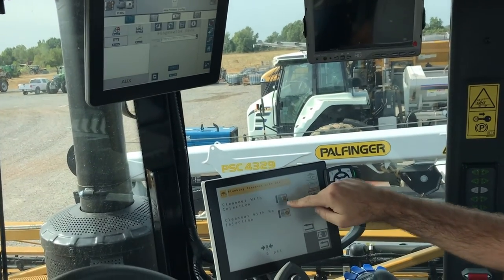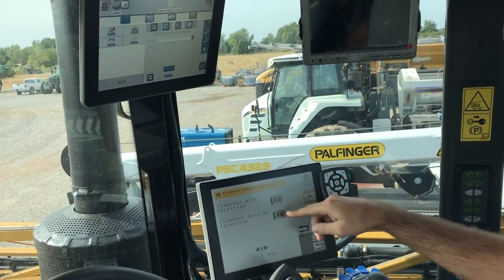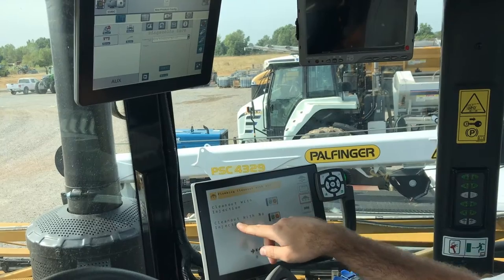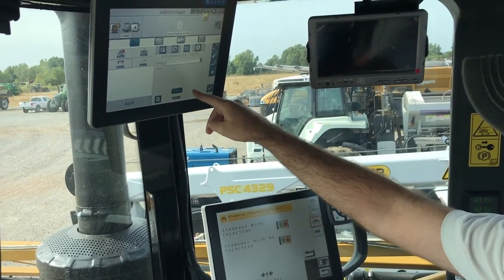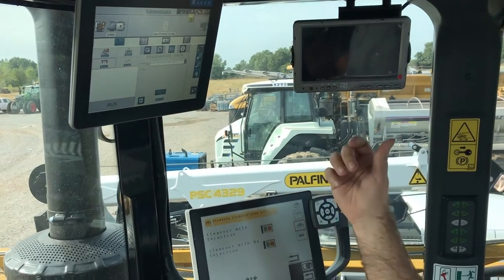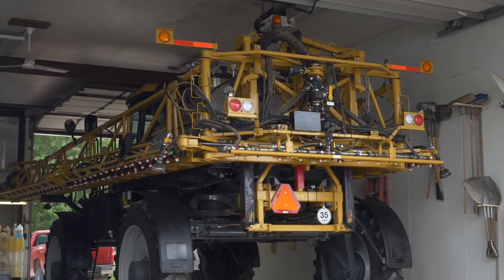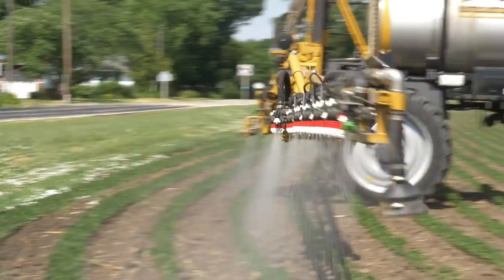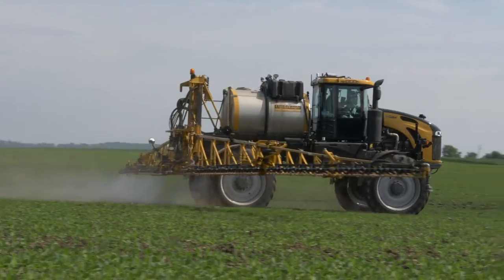RoGator: Airboom Cleanout Video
Joe talks about the AirBoom cleanout system on the RoGator C Series. A dedicated air compressor allows you to force out remaining product between jobs or at the end of the day, eliminating the risk of contaminating product and keeping your nozzle tips clean.